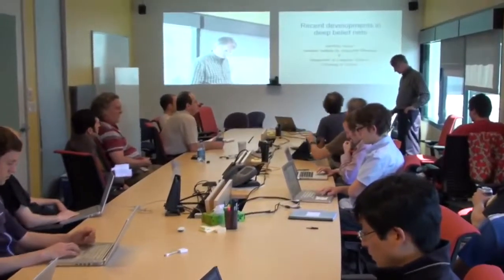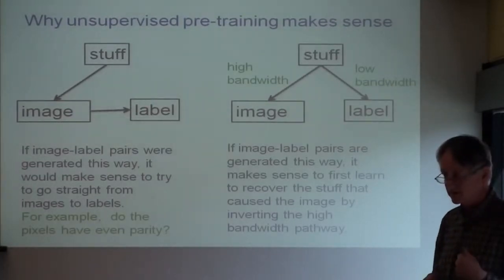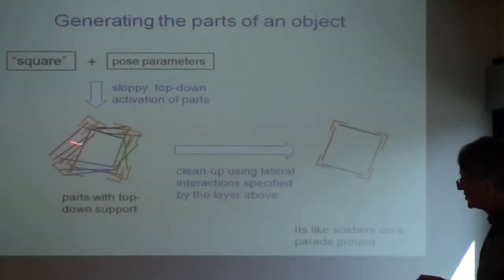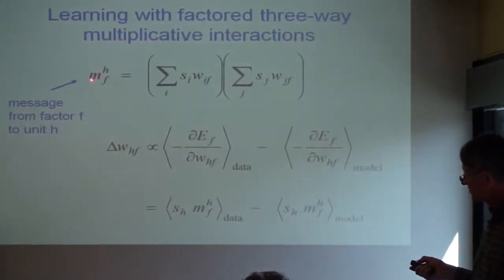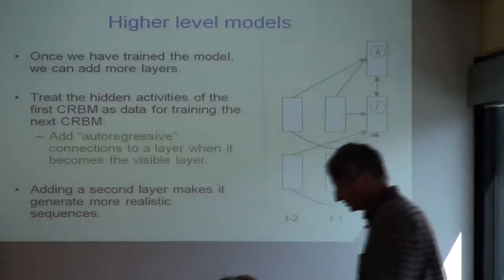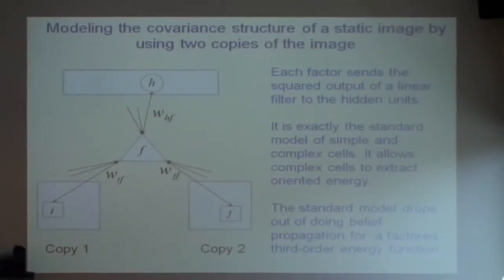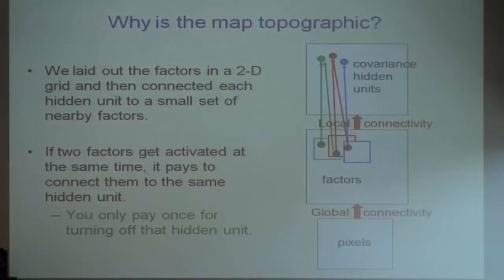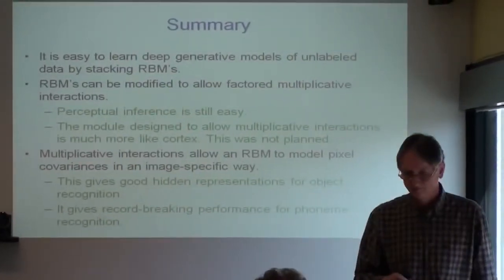Recent Developments in Deep Learning